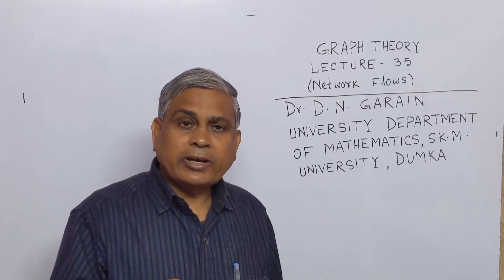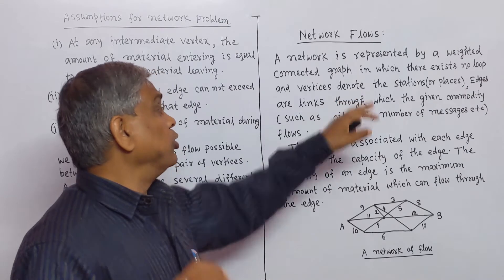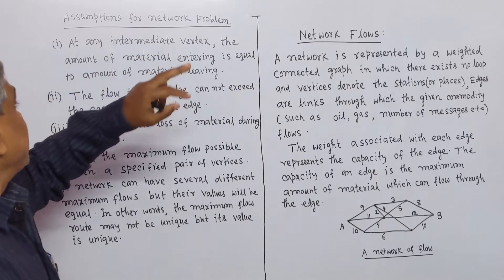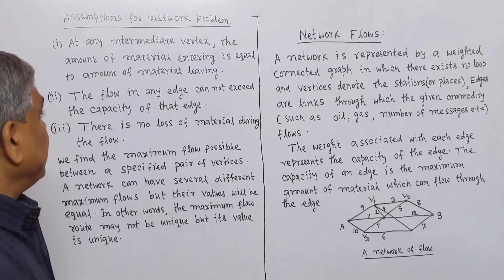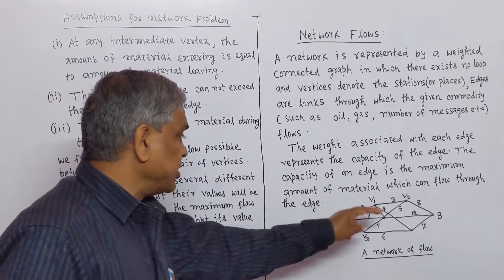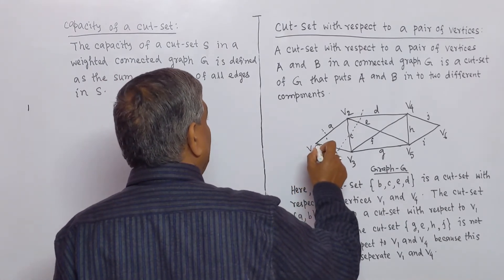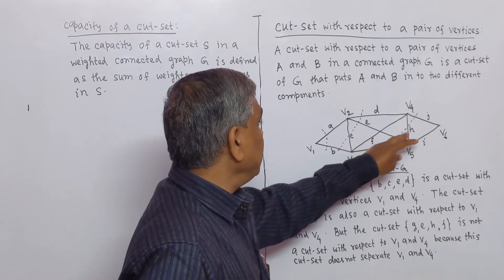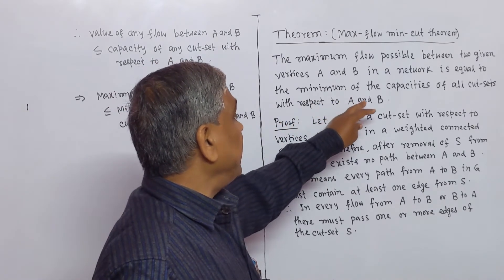Graph Theory, Lec.- 35(Network Flow), by Dr.D.N.Garain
This lecture contains the concept of Network flow in graph theory.